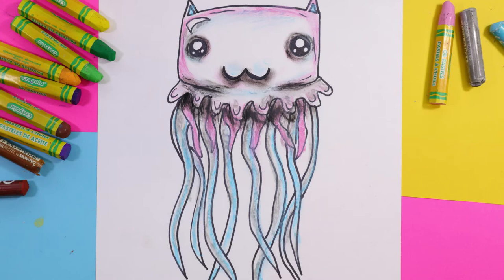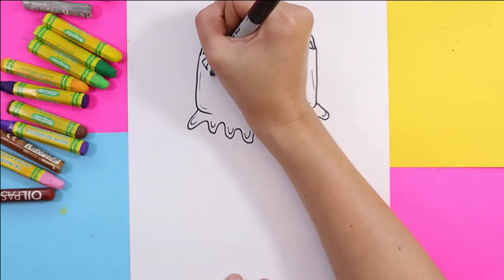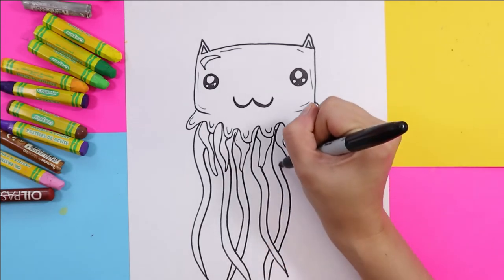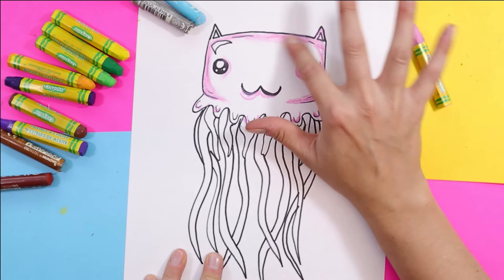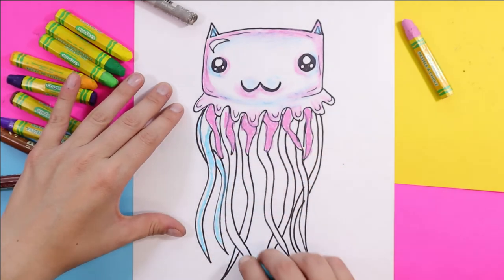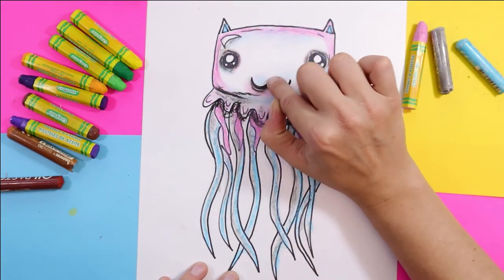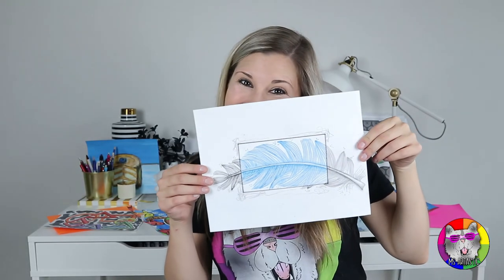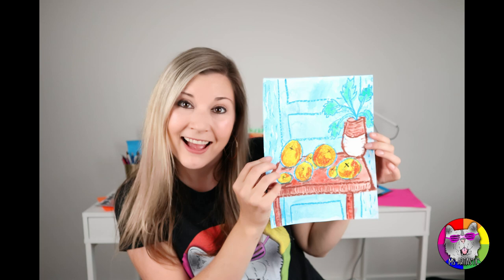Create Cute Jelly Cats with Oil Pastels!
Let's create a cute little Jellycat with this art tutorial that makes learning art easy to do. Use oil pastels or whatever mediums or materials that you have and follow along with this tutorial. This is a quick and easy, hands-on drawing and art tutorial that you can do at home or in the classroom. Perfect inspiration for teachers!

VISIT the Artastic Collective, Art Teacher Membership site that provides a growing ART RESOURCE LIBRARY by going

Back to School is coming and that also means planning for the upcoming school year! Sometimes it is hard to know where to start! That is why I’ve created a month of FREE Art Lessons and Teaching Resources to help you with planning and prepping for Back to School! I’ll create the lessons for you so that you can use them, ready to go, in the new school year. To kick start this month, we will start with the Artastic Teaching Challenges to get you focused and give you direction for planning. As well, I’ll provide four art lessons that you can watch, make an example for yourself, and use the video lesson in YOUR classroom. Here is a sneak peak of the art lessons that we will be making this month!. Finally, there will be new blog posts coming each week that include either an art project tutorial or an interview with an art teacher. Yes, ALL OF THIS IS FREE! You can find all the resources and when they will be released in my July Calendar of Artastic Events, which is clickable and will take you to the right place! Find the link to this incredible, free resource in the comments section or below the video. I can’t wait for you to be feeling fulfilled and confident for the new school year, no matter what it brings! I can’t wait for you to join me in this awesome month of events and I look forward to the email from you when you’ve completed the challenge! Learn more about the July Calendar of Artastic Events by watching this video

Ms Artastic